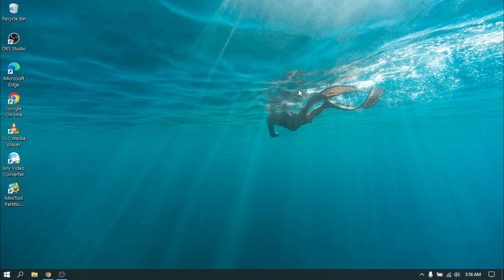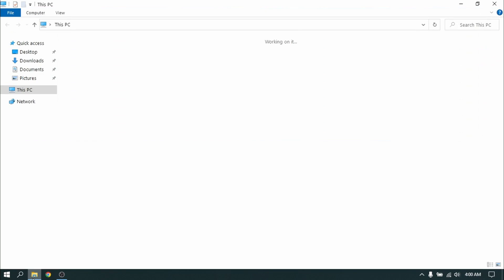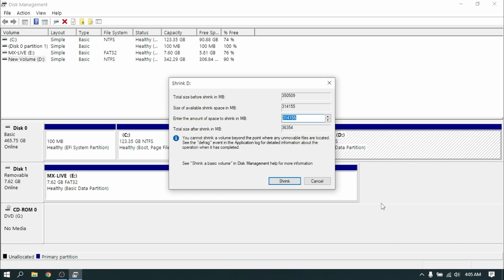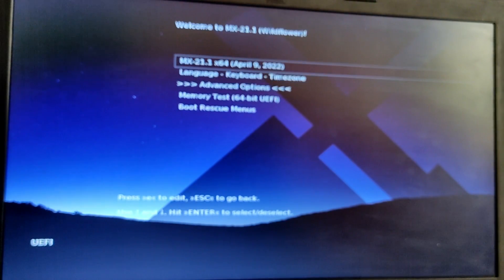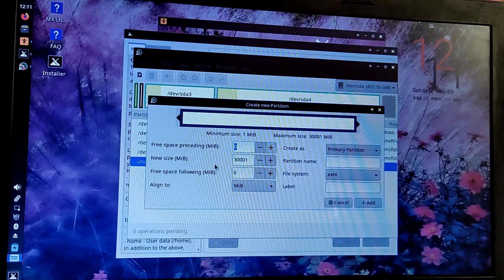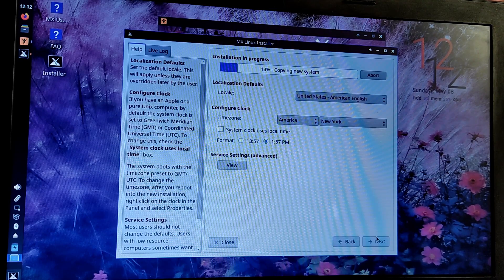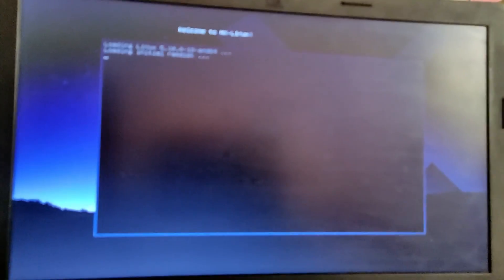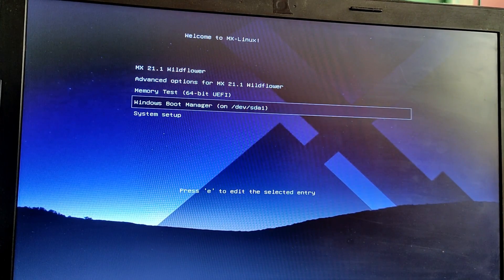How to Dual Boot MX linux and Windows 10/11 || 2022